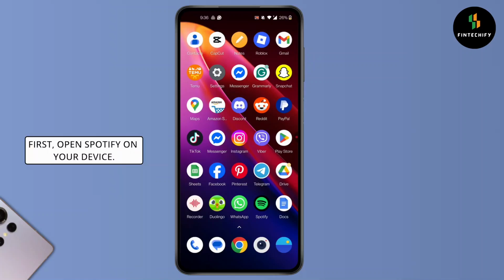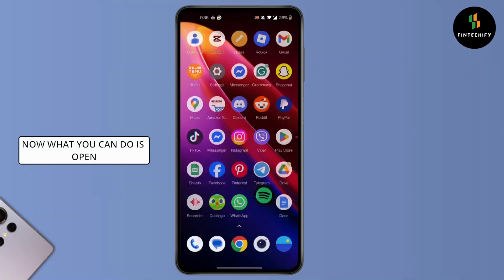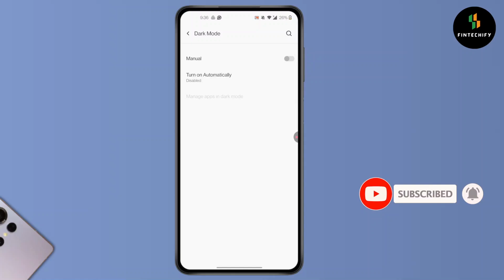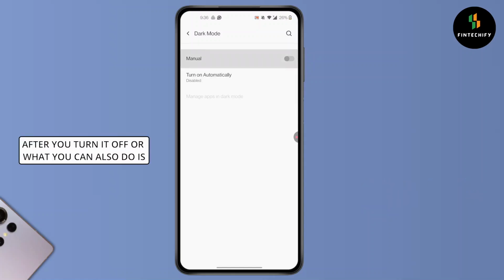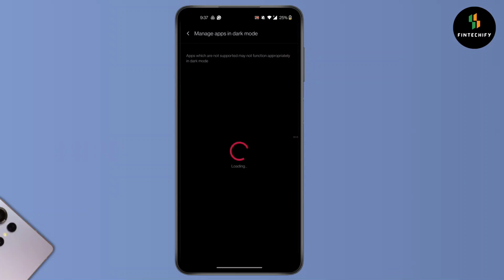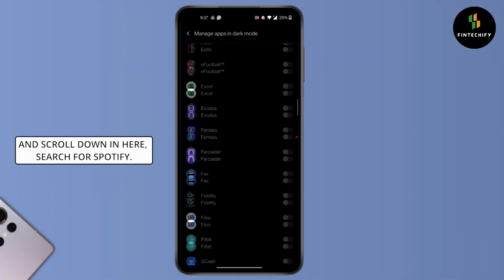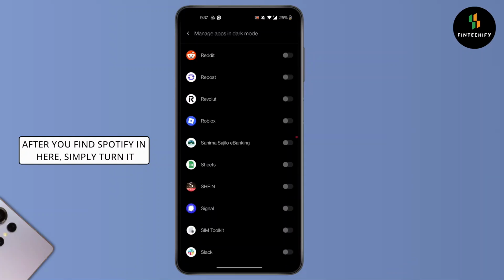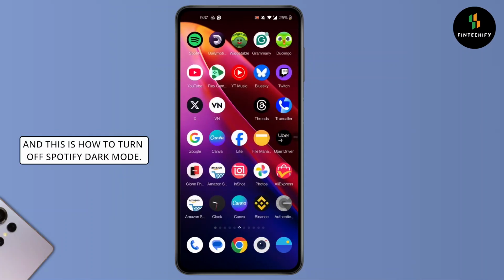How To Turn OFF Spotify Dark Mode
Welcome to our step-by-step guide on "How To Turn OFF Spotify Dark Mode"! If you’re tired of the dark theme on Spotify and want to switch back to the light mode, this video is perfect for you. We’ll show you how to turn off Spotify dark mode on both PC and mobile devices, customize your Spotify appearance, and enjoy a brighter, more vibrant interface. From accessing Spotify settings to applying the changes, these tips will help you get the look you want on your favorite music app.

In this video, we will show:

How to turn off dark mode on Spotify

How to switch Spotify to light mode on PC

How to disable dark mode on Spotify mobile

Tips to customize Spotify appearance

How to get the classic light theme in Spotify